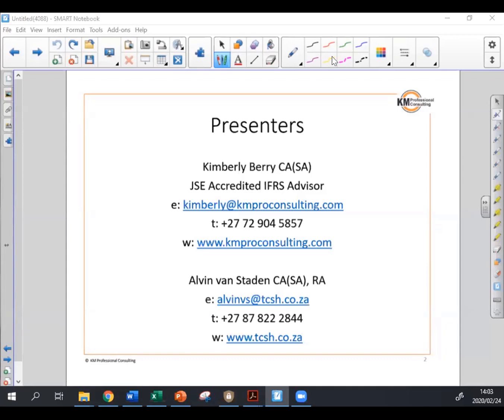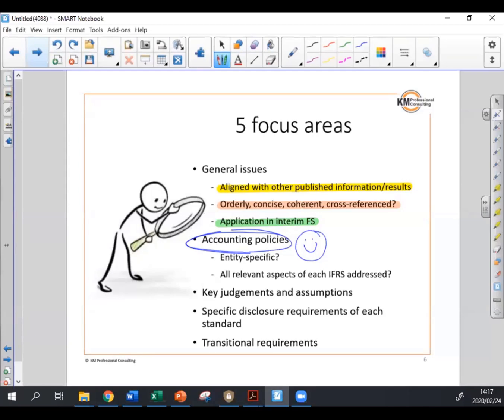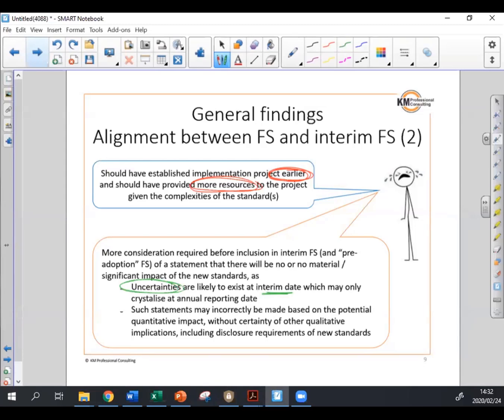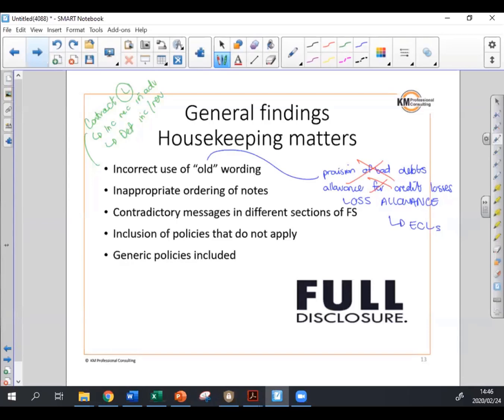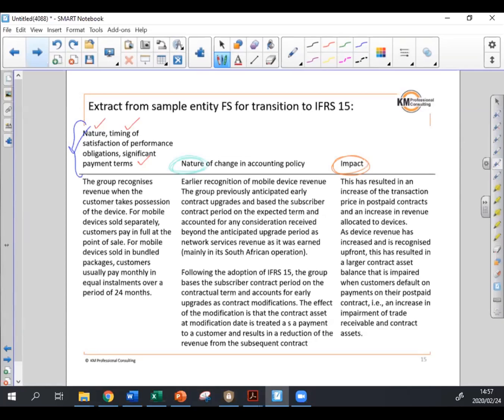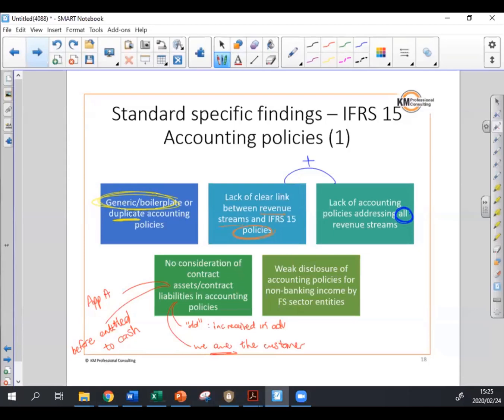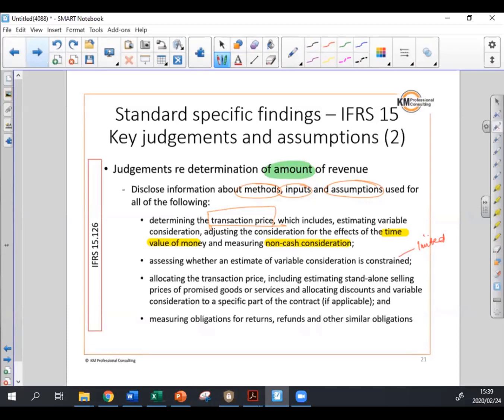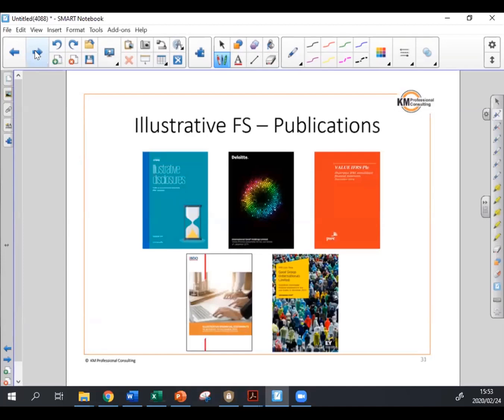Part 1 - Complying with IFRS 15 and 9 - Practical Applications